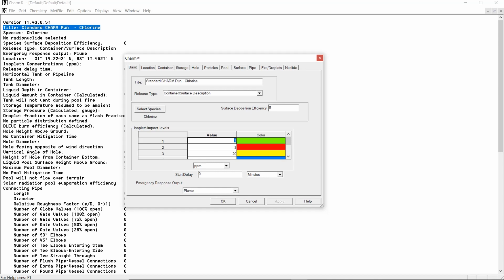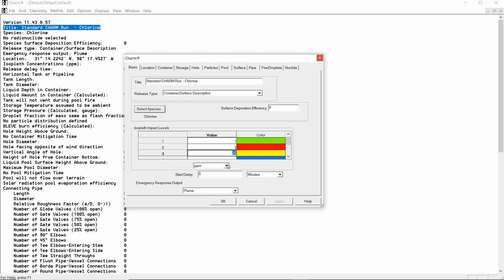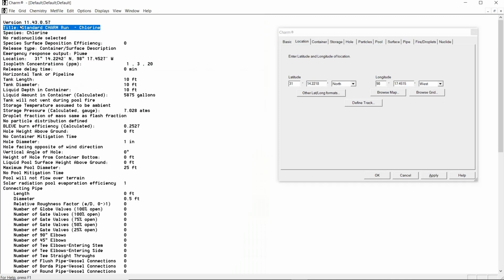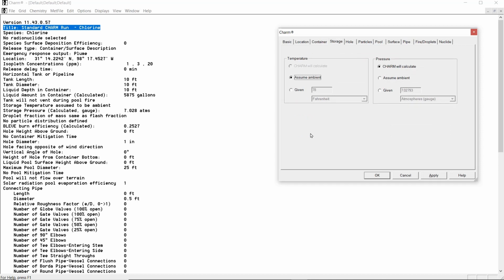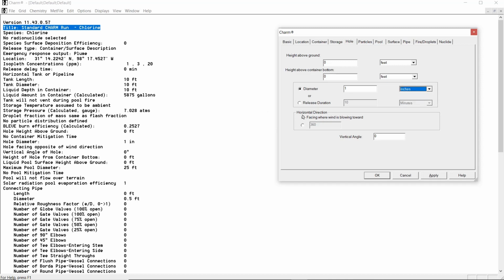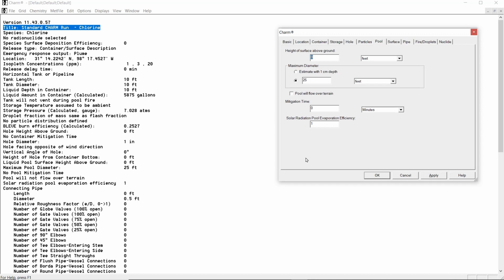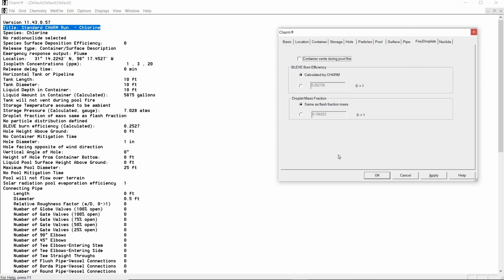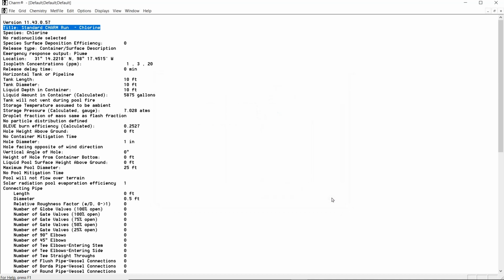CHARM Software Container Surface Input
Goes through all the tabs on the release description dialog box for the Container/Surface Release type, which is one of the most used release types.